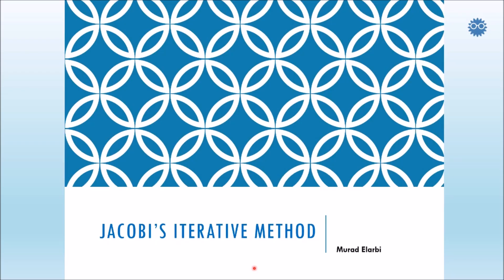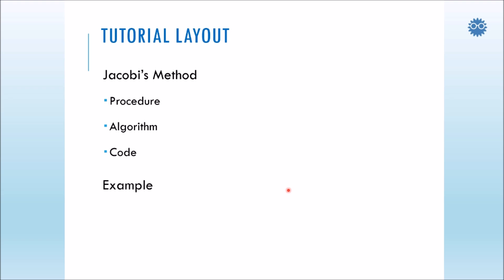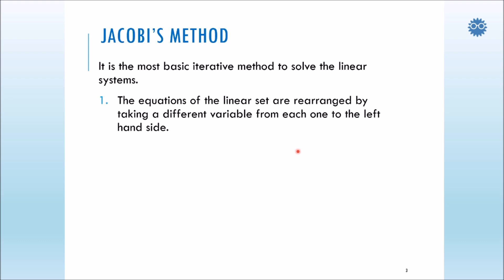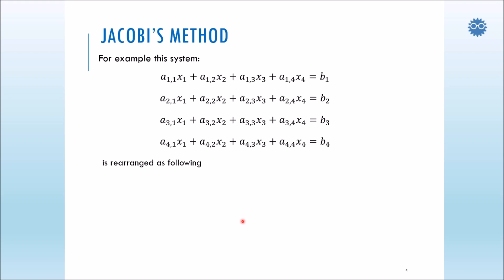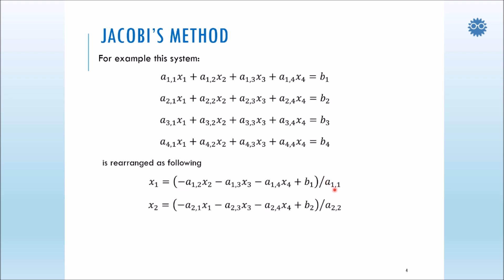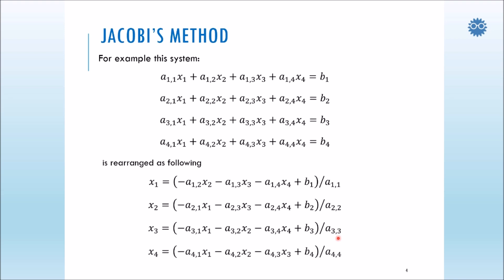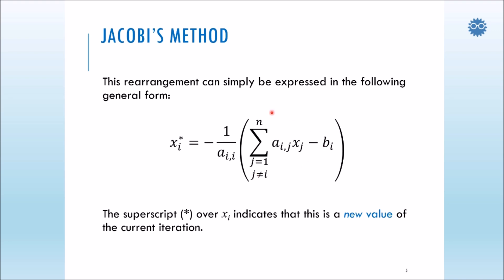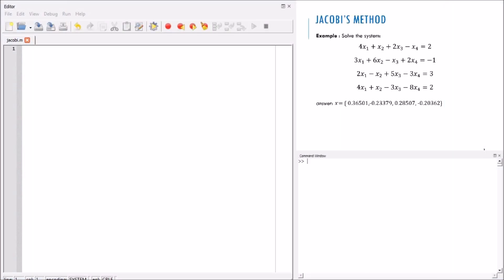Jacobi's Iterations for Linear Equations | Programming Numerical Methods in MATLAB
Find this method and many more with code files on this webpage
... I hope you'll find it useful.
     In this tutorial, the procedure, algorithm and MATLAB coding steps of Jacobi's method are explained by example. The property of the diagonal dominance property of a system of linear equations is discussed.